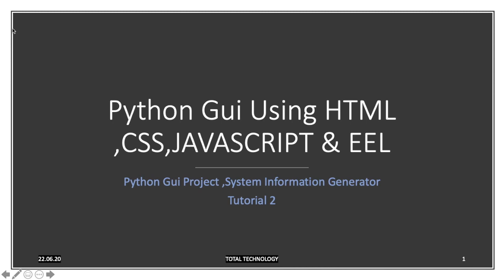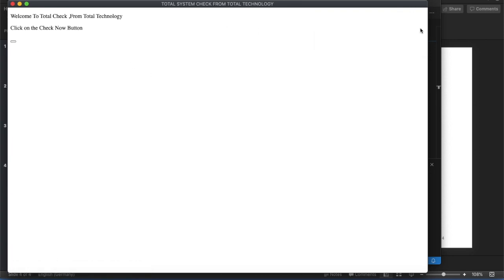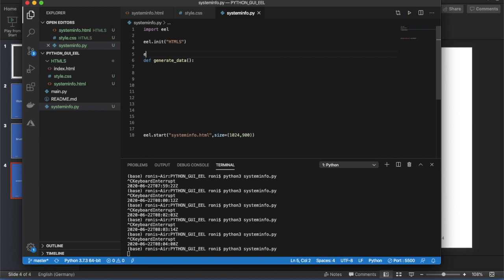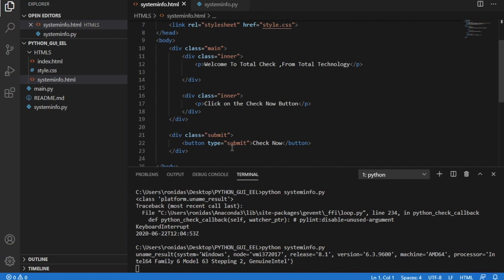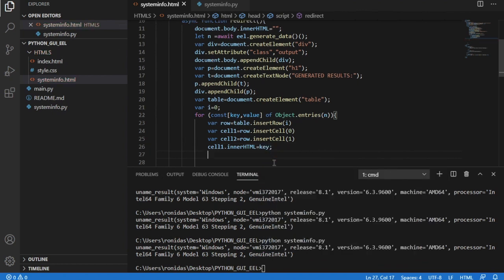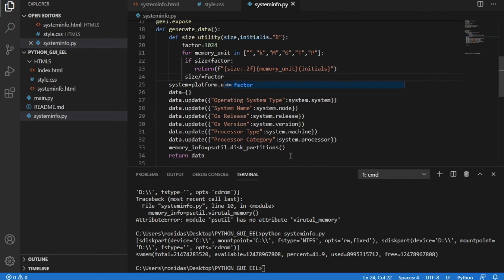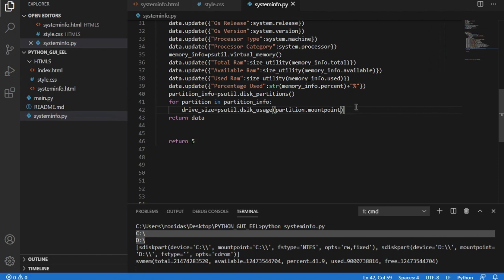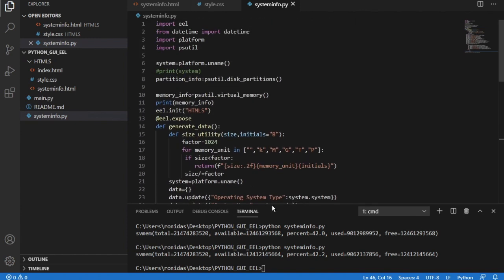Python EEL Gui App |System Utility App Using Python , Html, Css, javascript|Part:2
in this tutorial we talk about the below :

how to create gui based app using python
how to use javascript , css ,html with python for gui development
python eel module for gui development
python eel complete tutorial
python gui complete tutorial
how to create desktop app using python and eel
how to create desktop gui using python & javascript
how to call python function from javascript
how to call javascript function from python
python eel projects
python eel examples
python eel gui projects
python eel gui examples